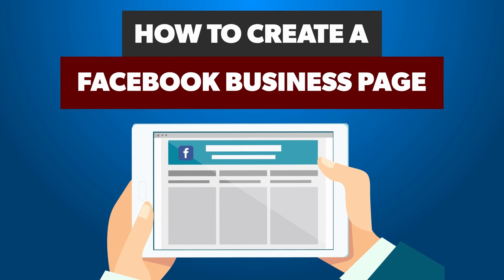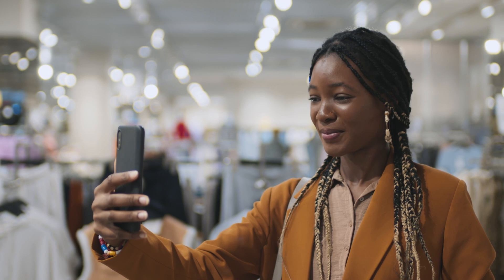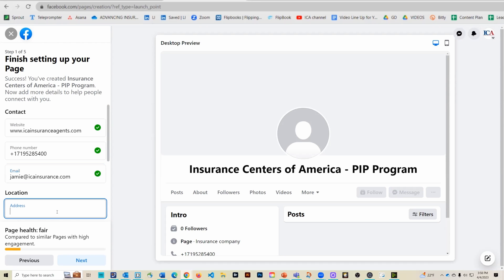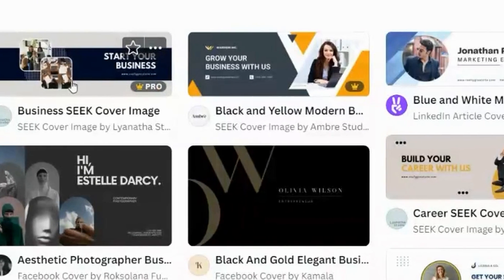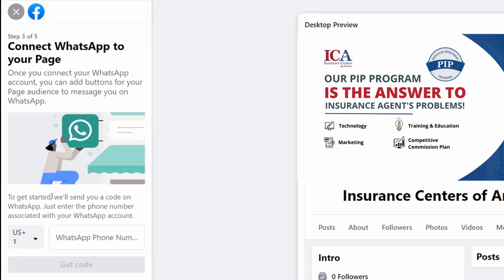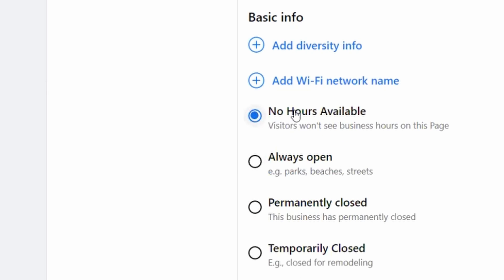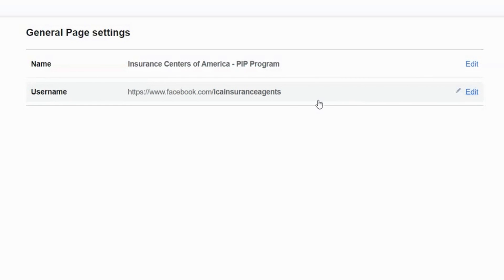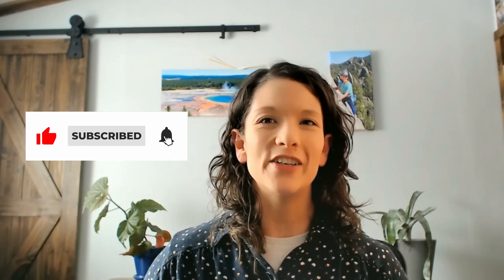How to Set Up a Facebook Business Page 2024 (Fast & Easy Tutorial)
Step-by-step guidance on building a Facebook Business Page on our companion blog

Welcome to our Facebook Business Page Tutorial Setup, specially designed for beginners! If you've ever wanted to establish a strong online presence for your business, this step-by-step guide is your gateway to success! 🚀

In this video, I'll walk you through the entire process of setting up your very own Facebook Business Page from scratch. No prior experience needed!

Learn the essentials of setting up a captivating business page. Then create engaging content, and driving traffic to your website. Unlock the full potential of Facebook for your business.

Join us now and embark on this exciting journey to establish a strong online presence. Let's make your Facebook Business Page shine brightly in the digital realm!

0:00 - Intro
0:17 - Why business owners need a Facebook page
1:13 - Creating a business Facebook page
3:25 - Adding a profile and banner image
5:38 - Add a call to action
6:49 - Notifications settings
7:26 - Add business information
9:40 - Invite friends and start posting

Insurance Professionals looking for Insurance Education courses:
ICA Insurance Education

Insurance Professionals looking to join an Insurance Network:
ICA Agency Alliance, Inc.

Are you interested in joining one of the most extensive insurance groups in the nation? INSURANCE CENTERS OF AMERICA, INC. is advancing Insurance Professionals by helping them solve some of the most significant pain points within the insurance industry. ICA provides a multitude of assistance to Producers, starting with our proprietary Turnkey Lead Generation Program for commercial insurance. In addition to our lead generation program, we have access to most top national insurance carriers, beginner to advanced personal and commercial lines education, sales training, our in-house marketing department, support staffing if needed, very high commissions, and profit-sharing.

You are watching “Advancing Insurance Professionals,” produced by Insurance Centers of America, Inc. -  where you will learn how to build a Multi-Million Dollar Book of Business.